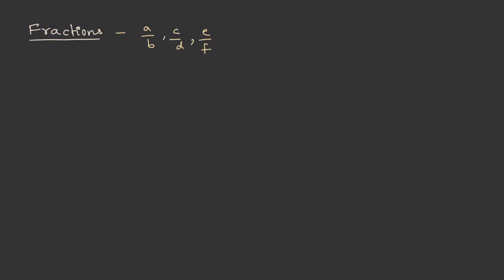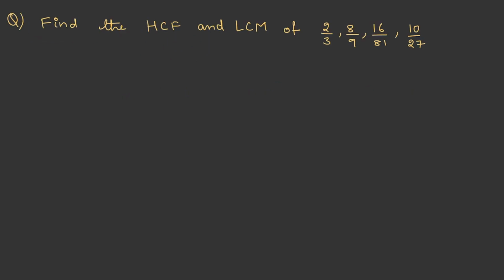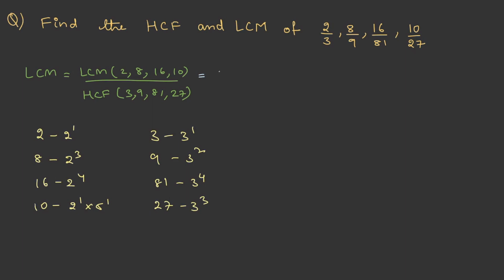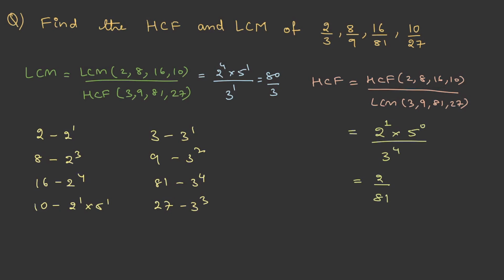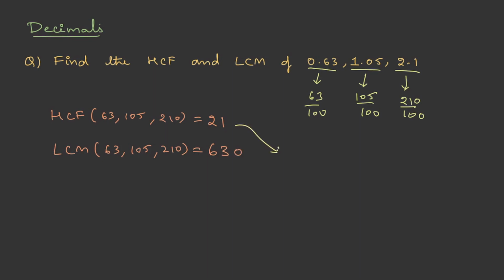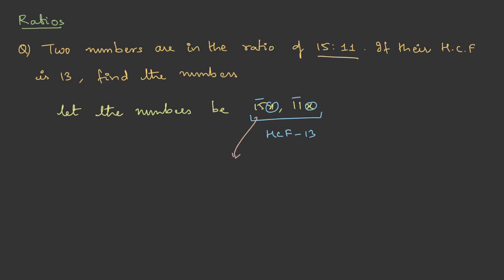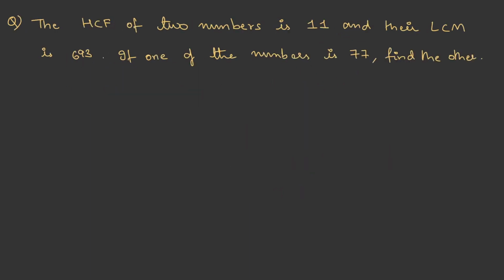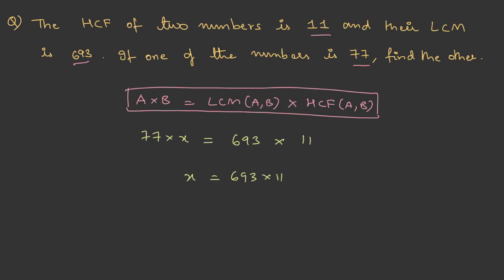Fractions, Decimals and Ratios